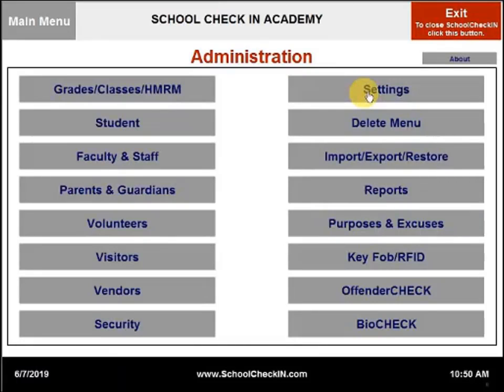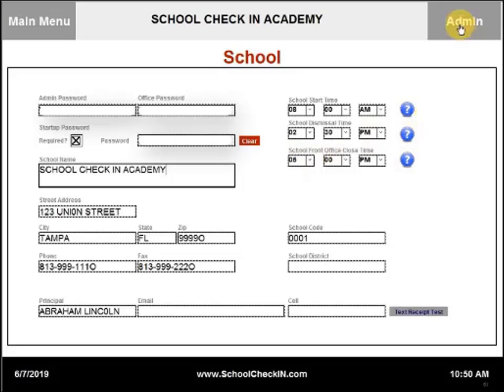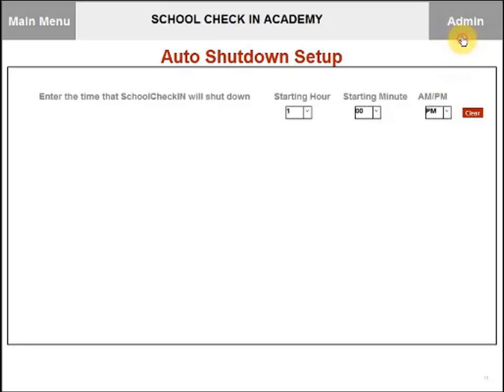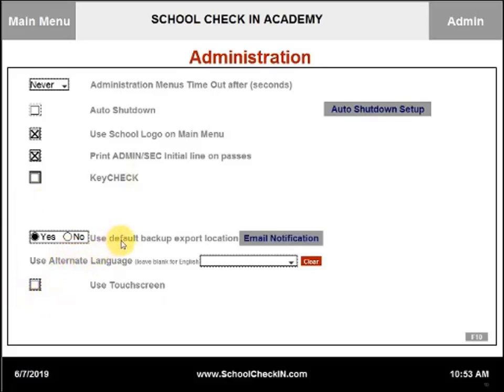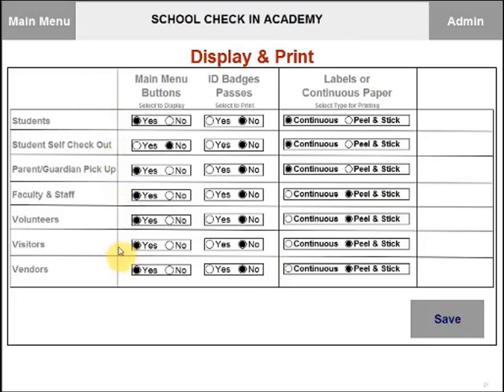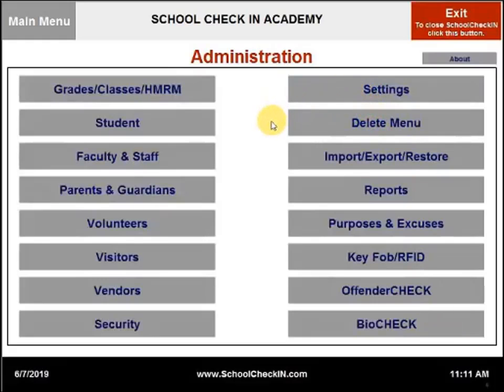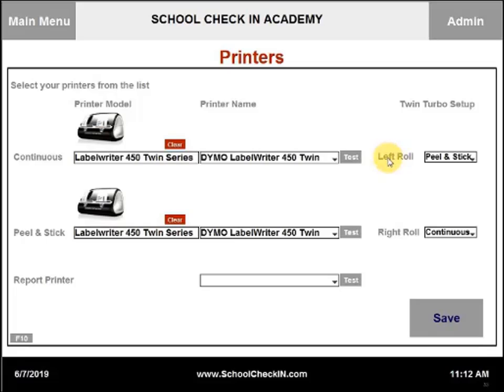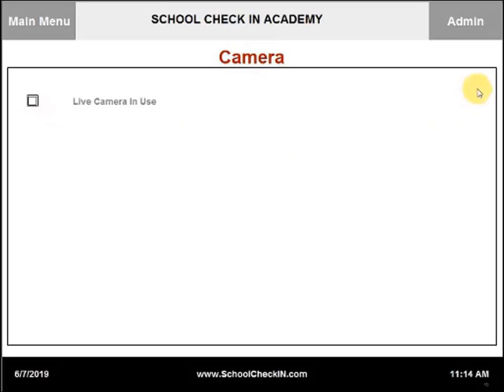Basic - Settings Menu